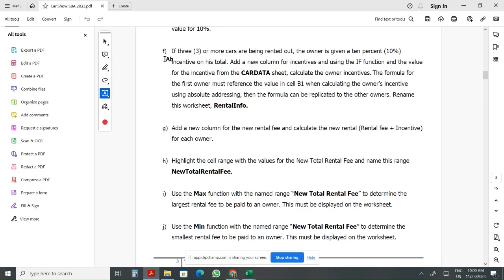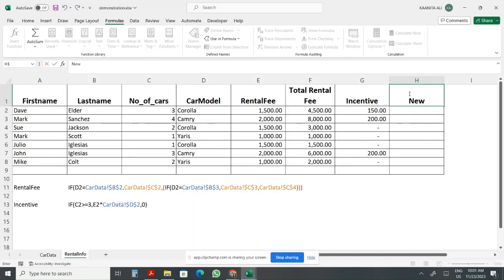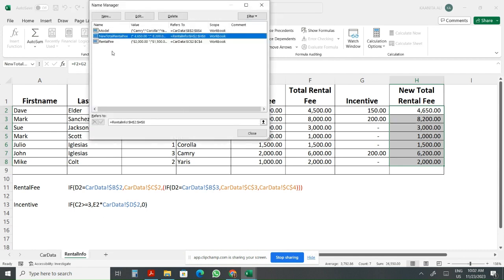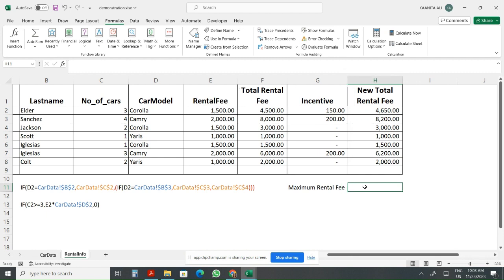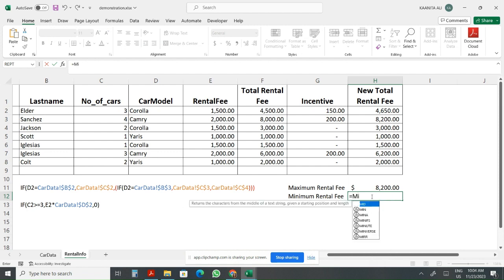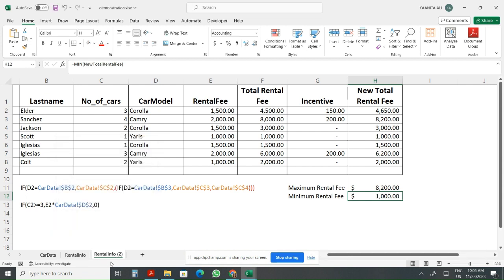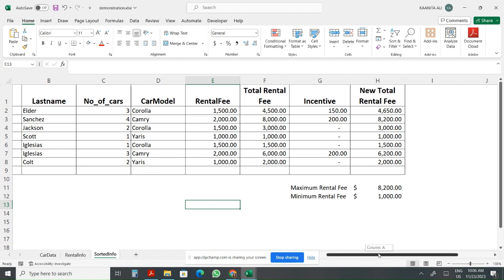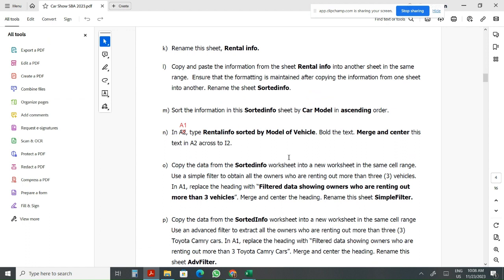sba EXCEL F, G, H, I ,J, k, l, m